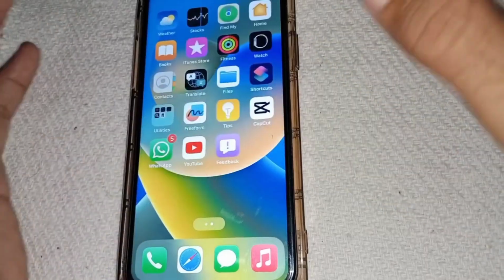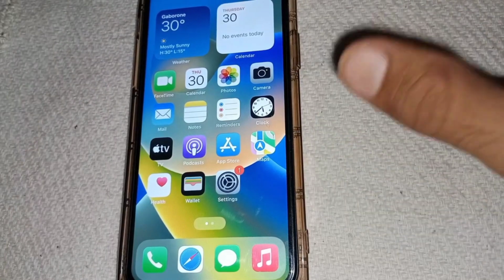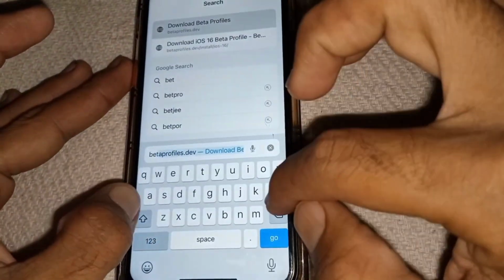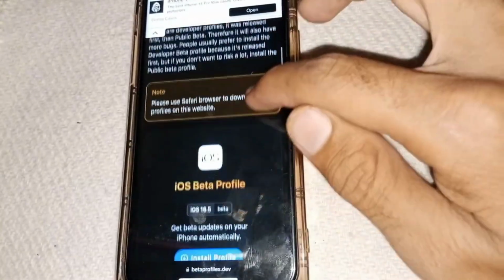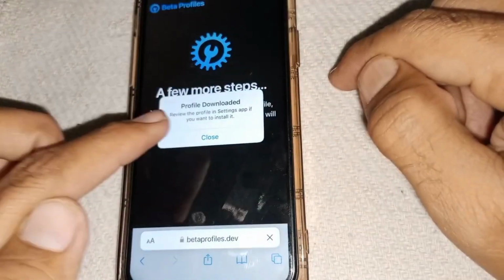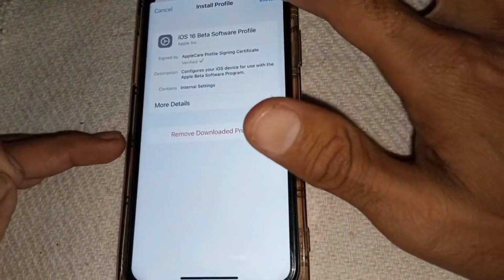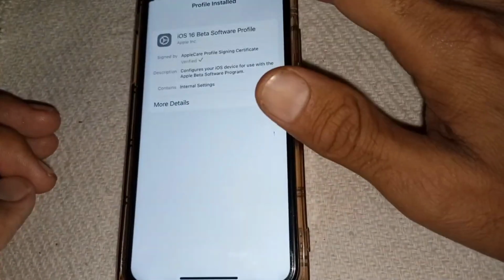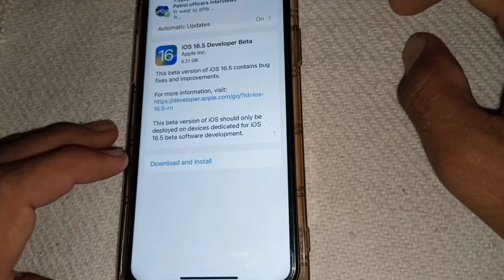How to download ios 16.5 Beta | how to install iOS 16.5 Developer Beta | Get iOS 16.5 Beta Profile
How to Download iOS 16.5 Beta | How to Install iOS 16.5 Developer Beta 1 | Get iOS 16.5 Beta Profile